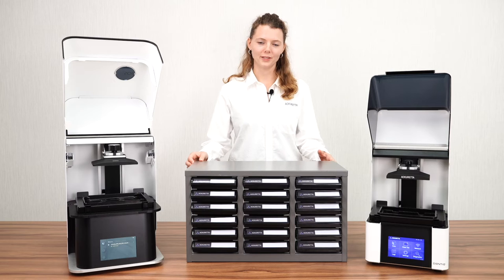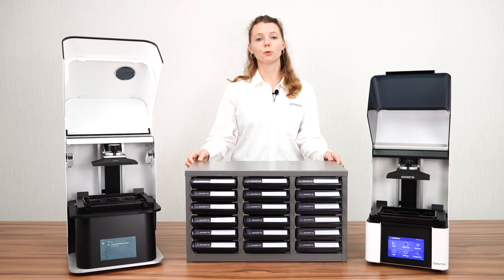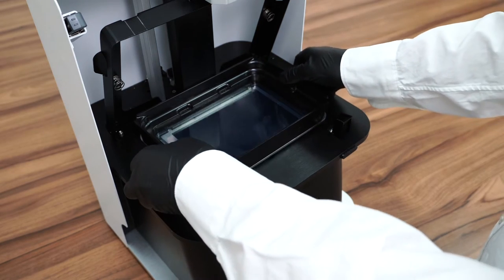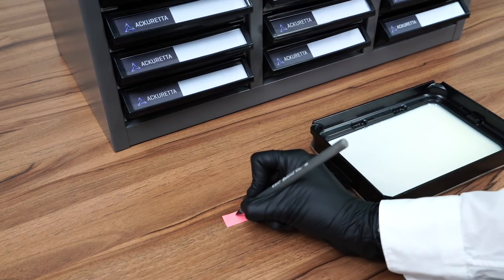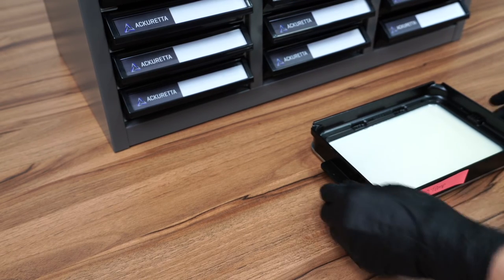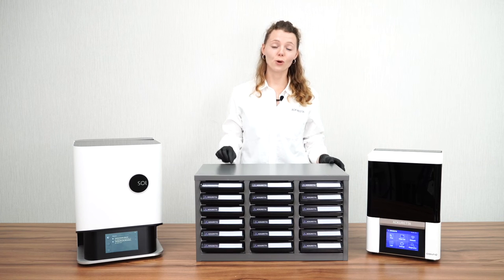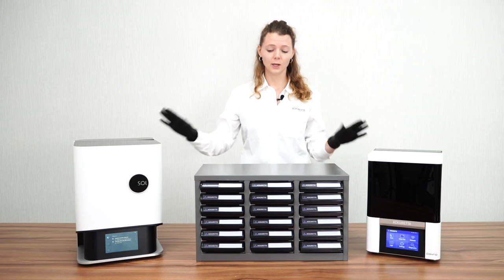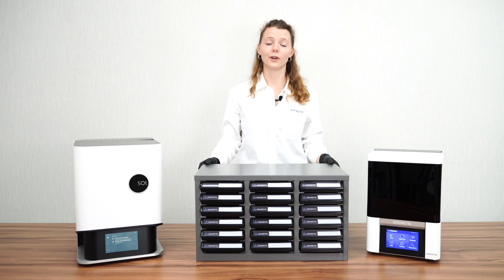Pro Tip #15 Vat Management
Multiple vats for individual resins can be helpful to avoid cross-contamination. You can even leave the resin inside the vat to minimize your cleaning time.

Please adhere to the following recommendations:
✅ No UV light can reach your resin
✅ Medium to cold storing temperature
✅ Non-humid environment